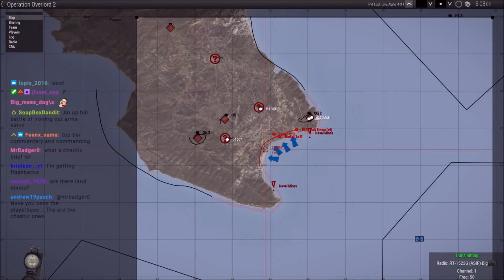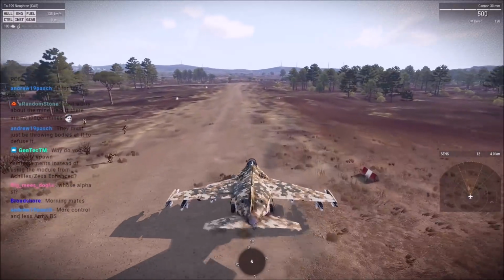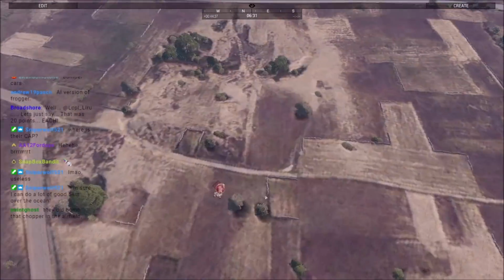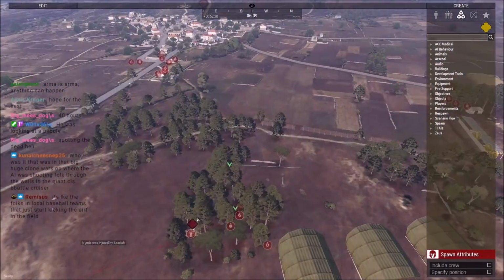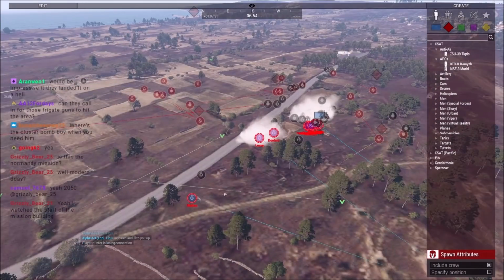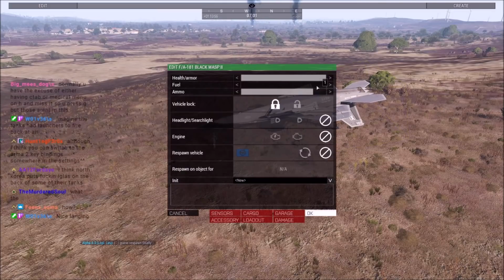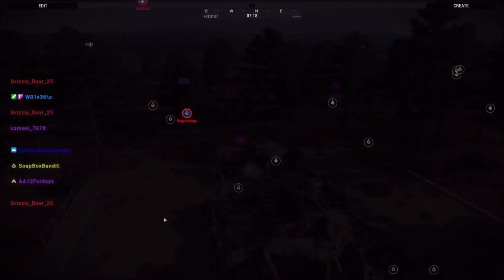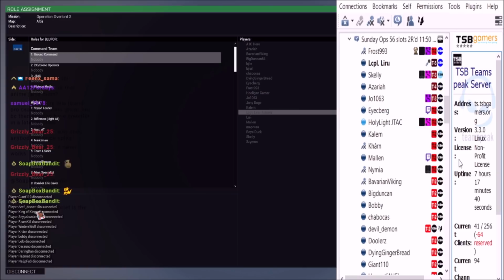NATO 2035 D-DAY! Arma 3 Zeus Ops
I got bored of the FIA Redux campaign, so I switched it over to some NATO combined arms stuff! NATO assaults the beached of Altis's South East Peninsula to take an airfield from CSAT...

Lcpl Liru
1350 Beverly Road